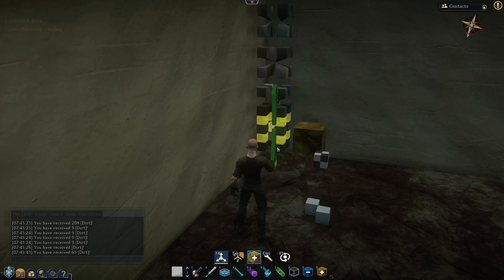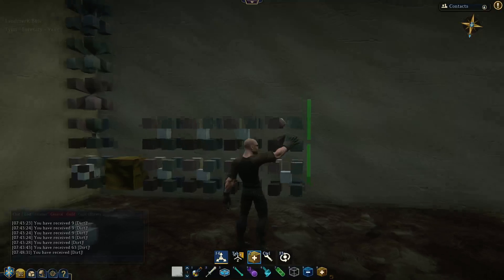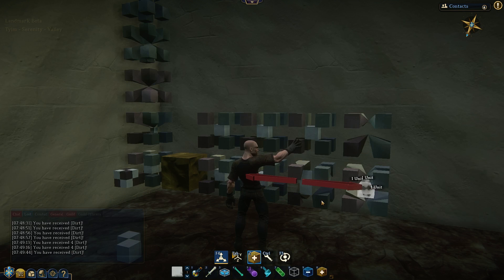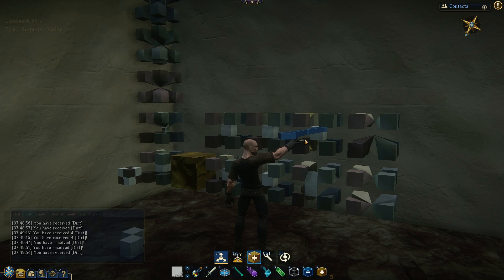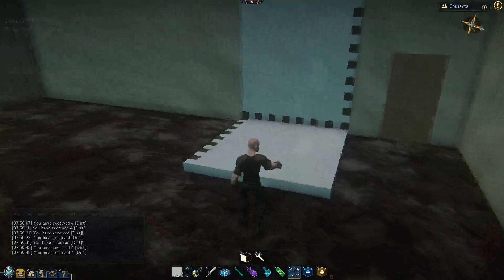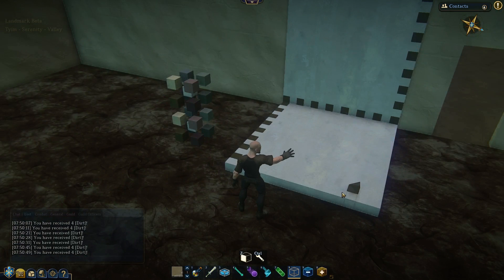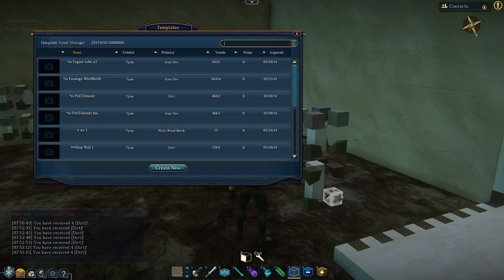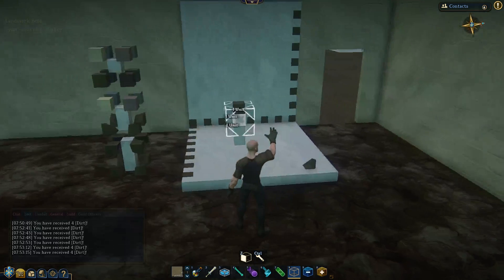Landmark (Obsolete) : Advanced Voxelmancy 201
Covering:
Megavoxel creation using:
* Stretching Points
* Add Tool
* Line Tool
Offset Voxels